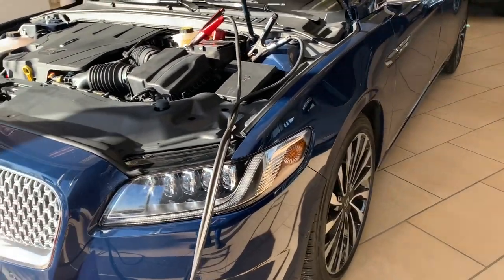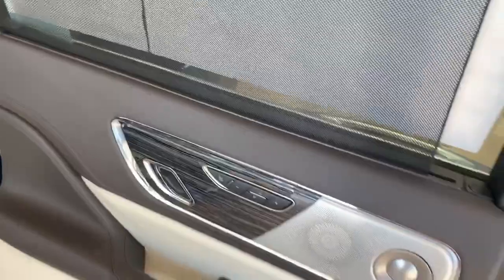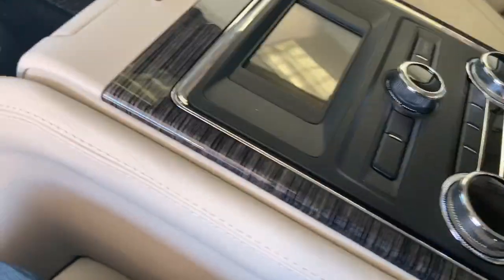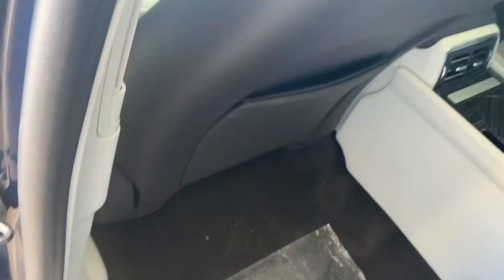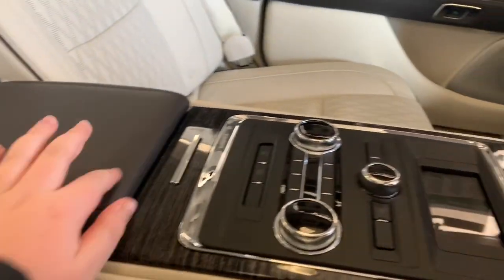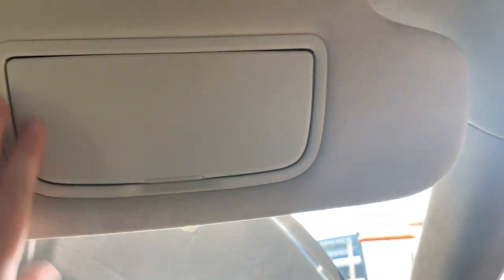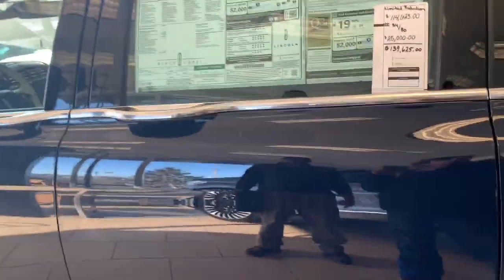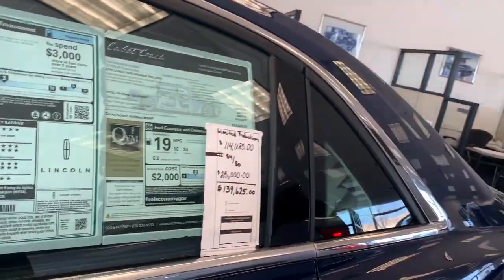2019 Lincoln Continental Coach Door Edition (NO START) (Blue-light Dune)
Quick tour of this 2019 Lincoln Continental with suicide doors at white bear Lincoln! I’m gonna come back to White Bear Lincoln to review a 1998 Lincoln Mark VIII and I’ll re do the tour when it’s not being charged but this will do for now! And if it gets lots of views I’ll keep this one